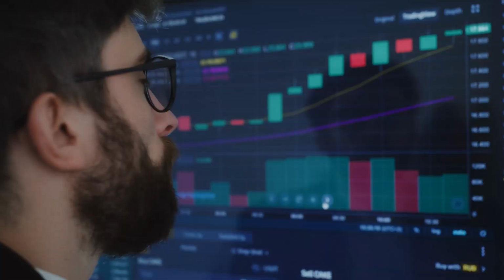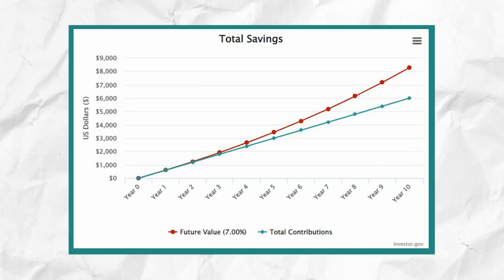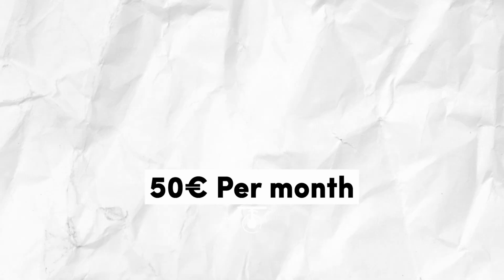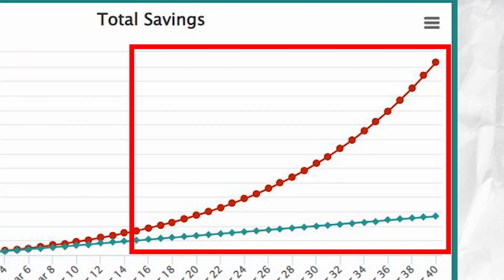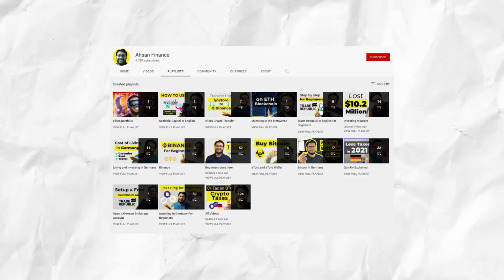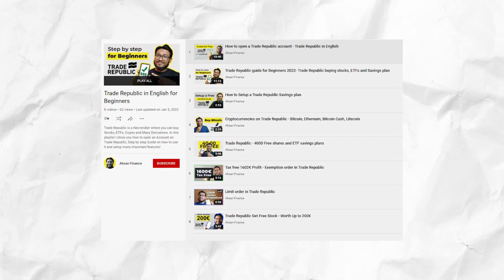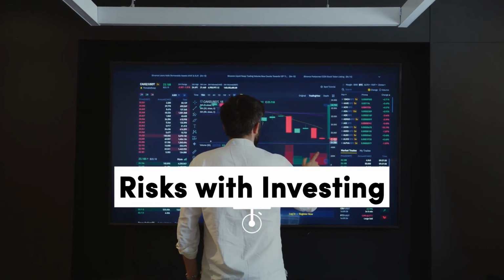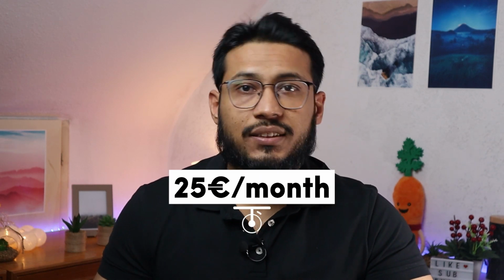Students can TRADE STOCKS in Germany to Make MONEY - Personal Finance for Students in Germany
In this video I share How to make money as a Student in Germany and secure your financial future as a part of my Personal Finance for Students in Germany Series